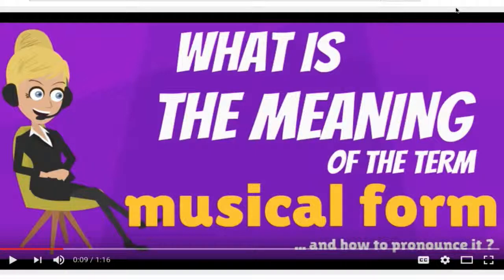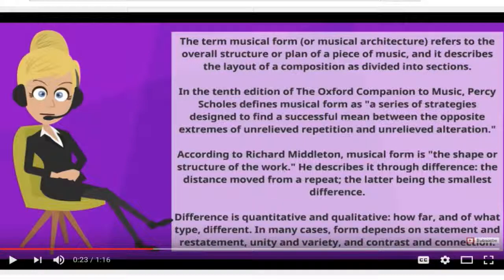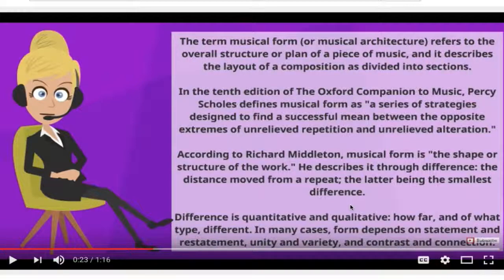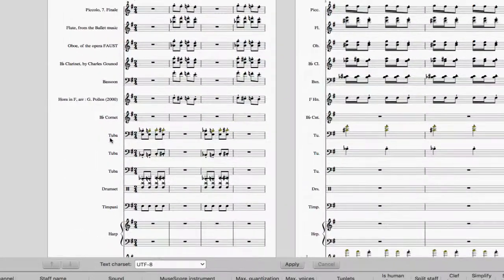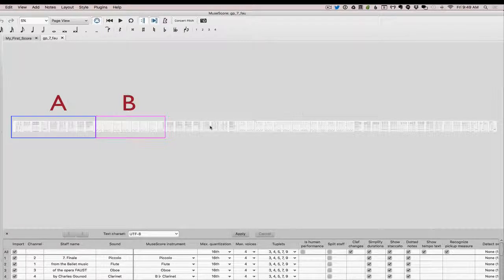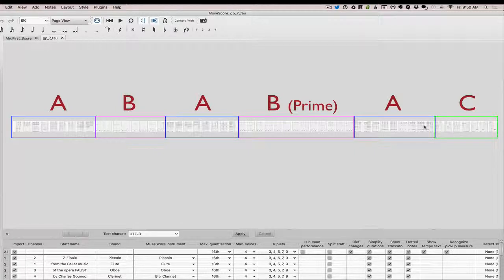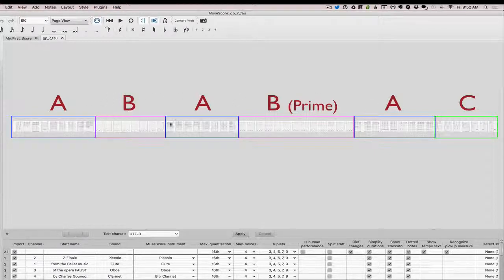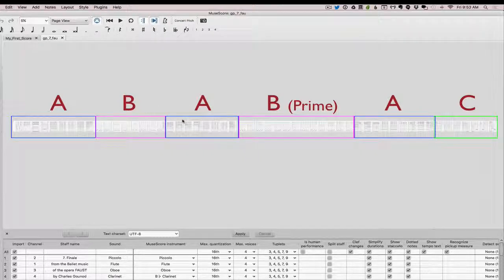15 What is form